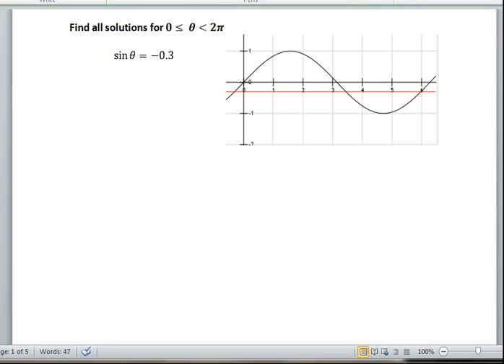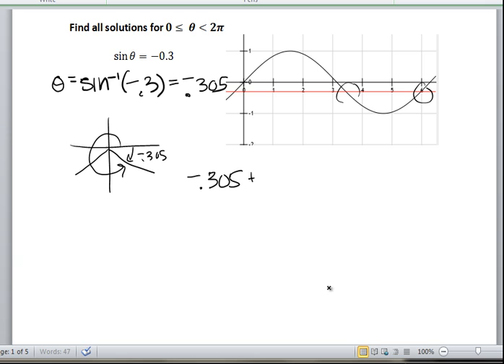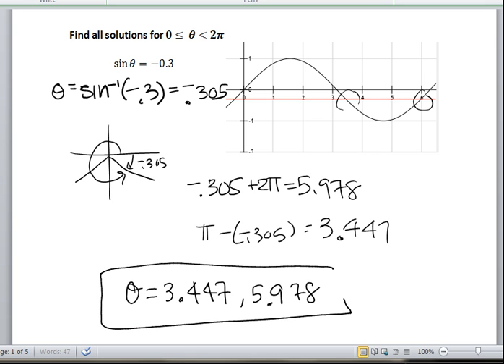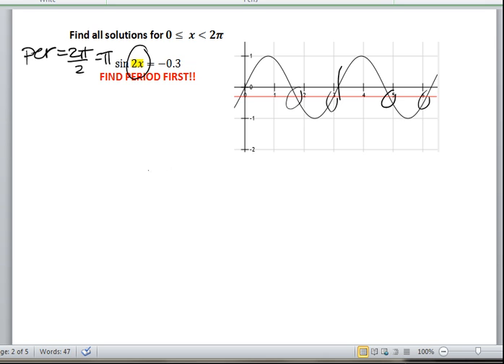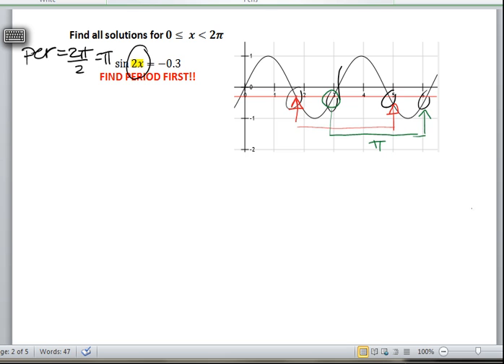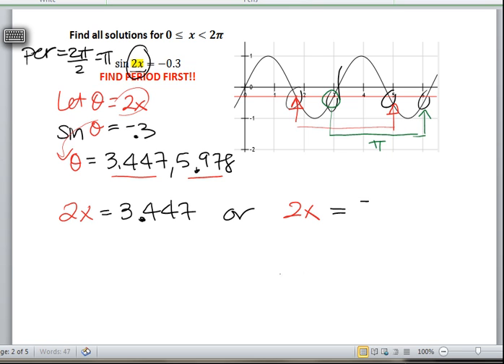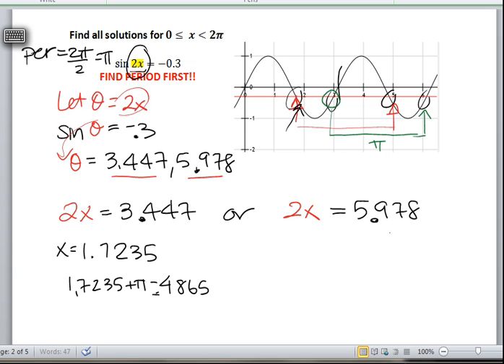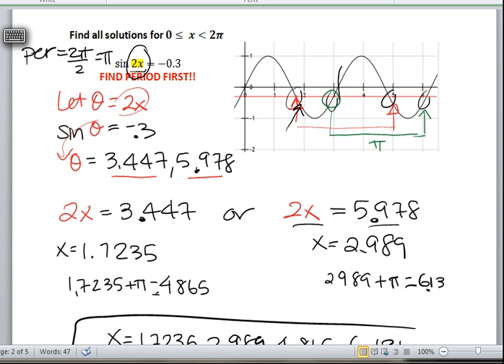7.3.1 Solving trig equations 1